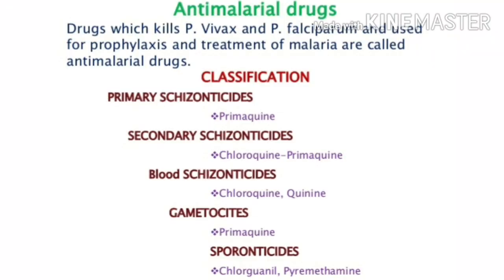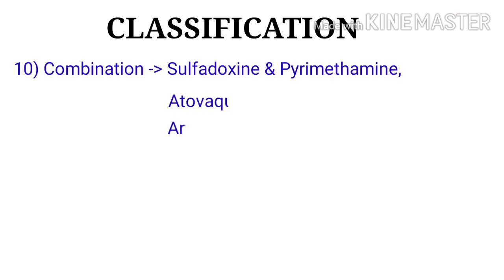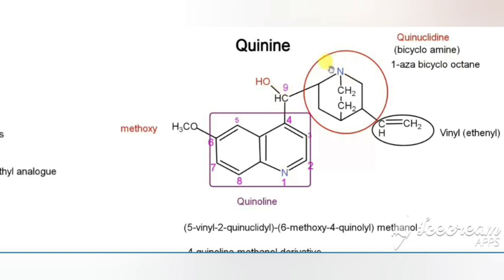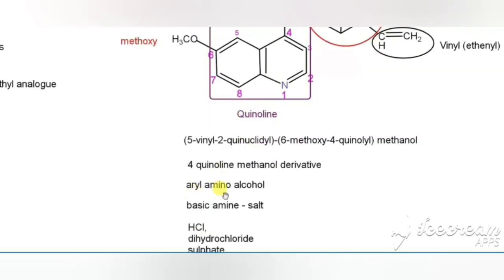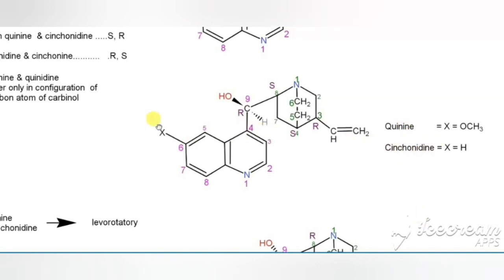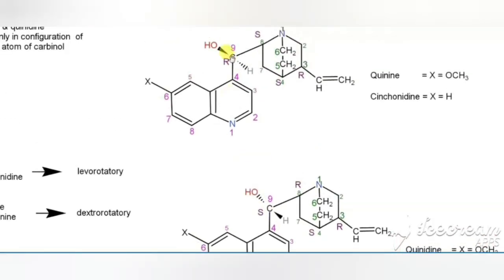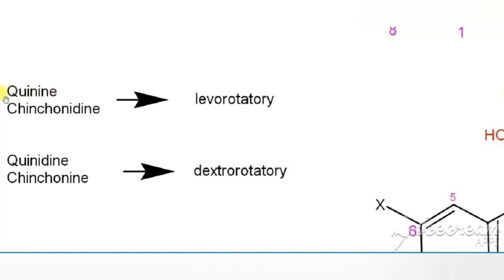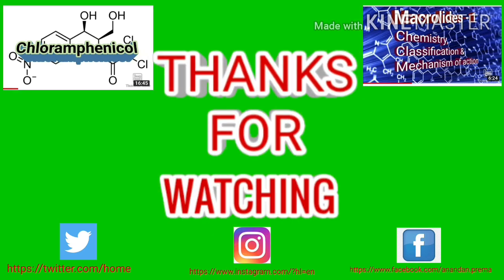Antimalarials-2 | Medicinal Chemistry | III B. Pharm VI Semester | III Pharm D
Classification & Site of Antimal arials and Chemistry of quinine